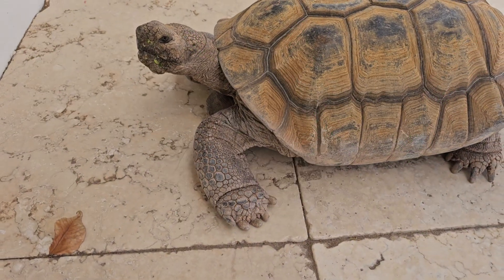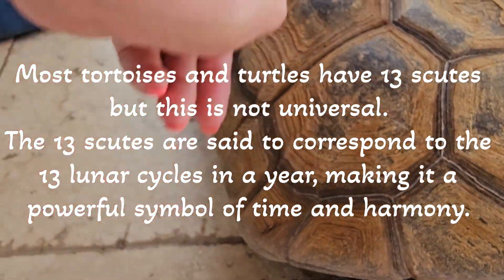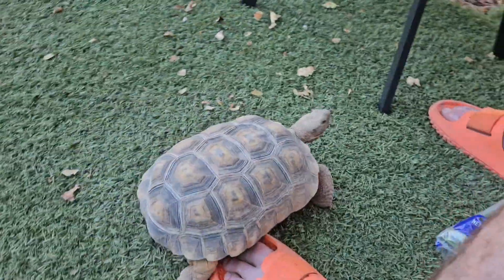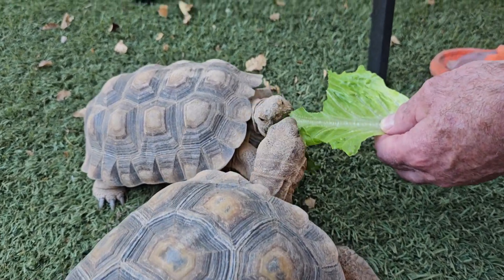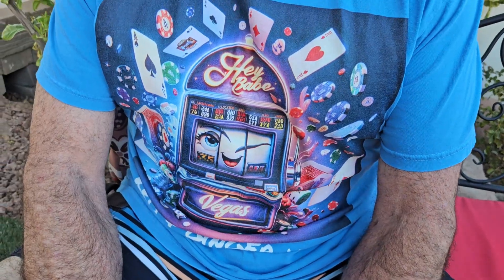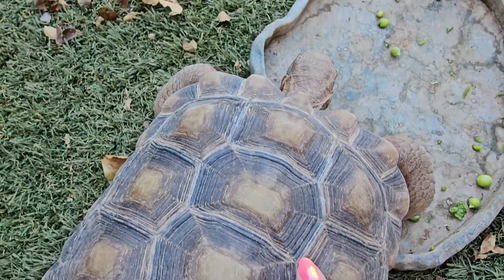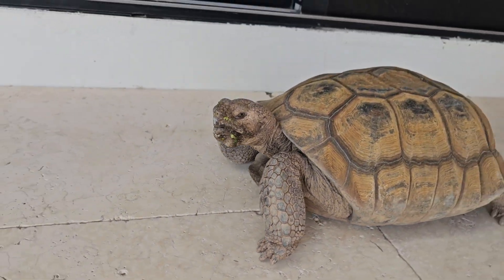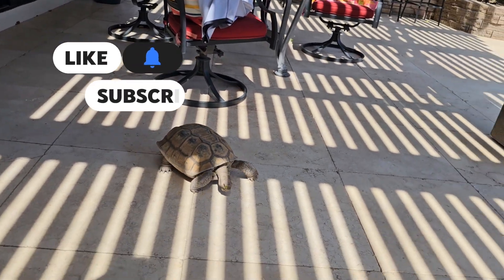YOUR TORTOISES SHELL- Tortoise Time-Season 1 Episode 19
Welcome to Tortoise Time where we look at the domesticated Mojave Desert Tortoise.
In this episode we focus on the Scutes of a desert tortoise! We look at the information it gives us, such as age and health. We also look at the importance of UV rays in the first years of their lives.
The Tortoise has an exoskeleton, its their shell!